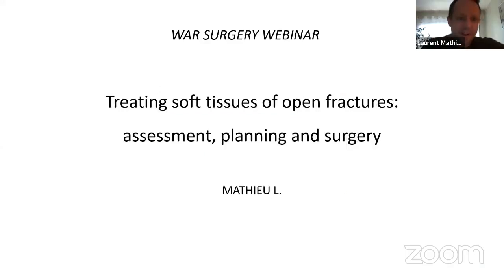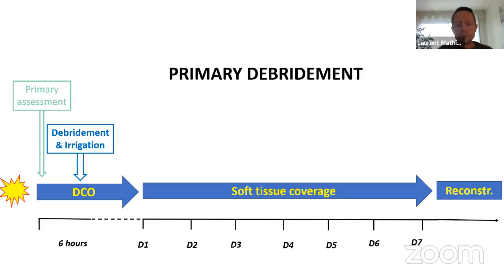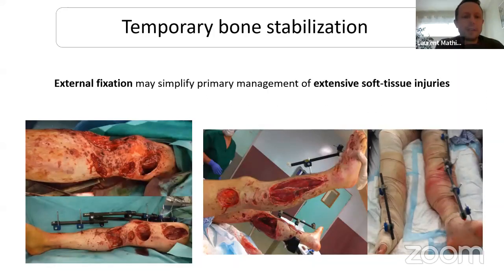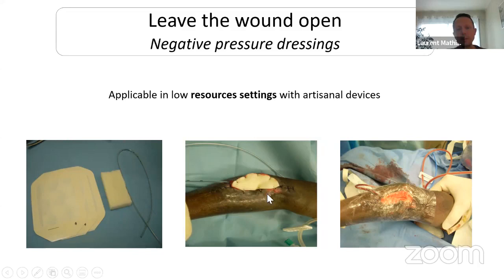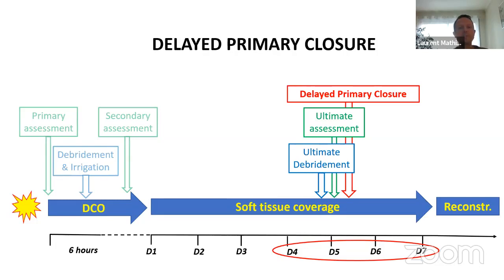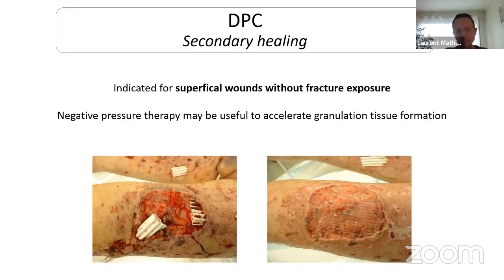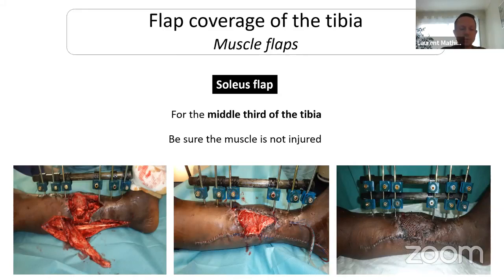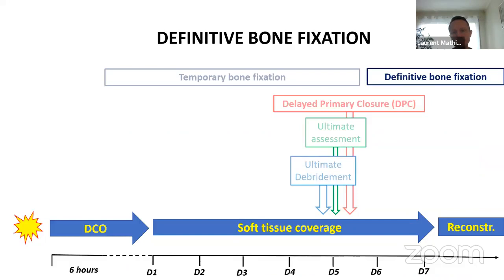Treating soft tissue of open fractures assessment, planning and surgery 16 4 2022